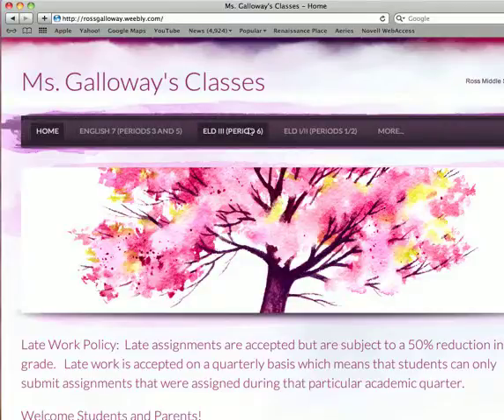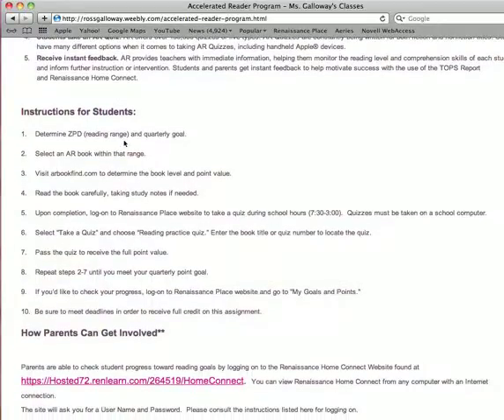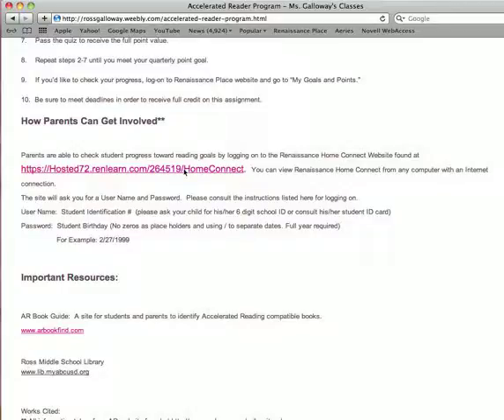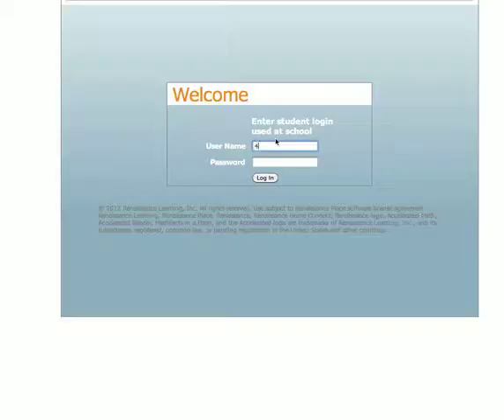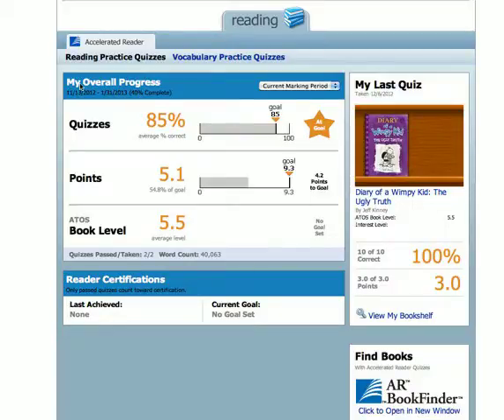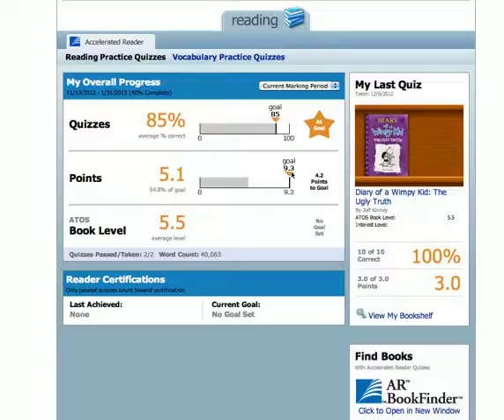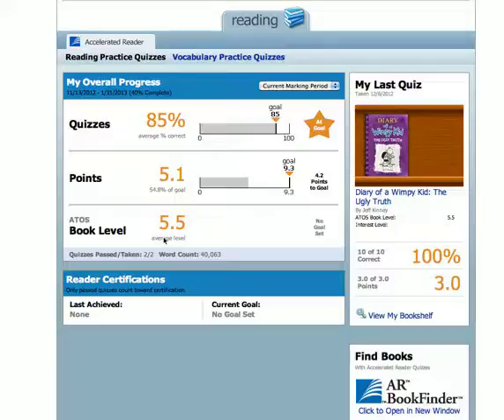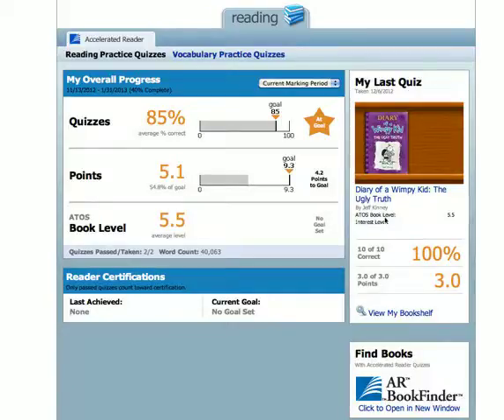Copy of Home Connect Tutorial 2